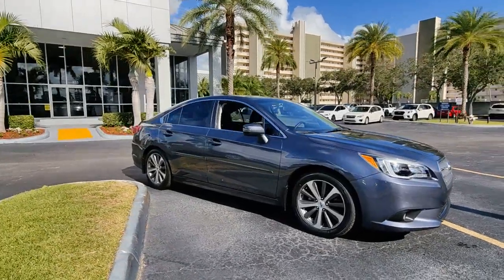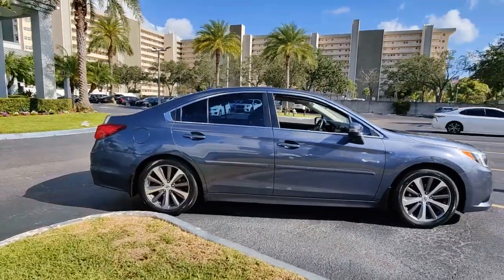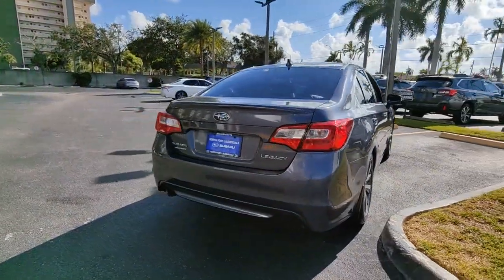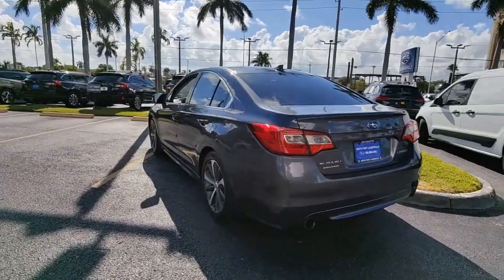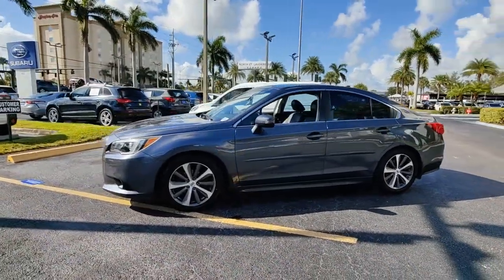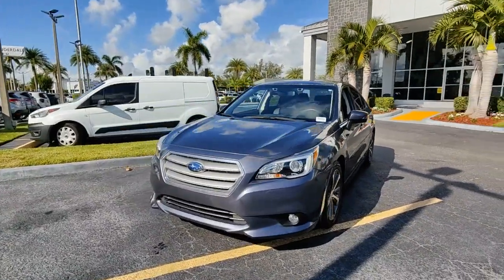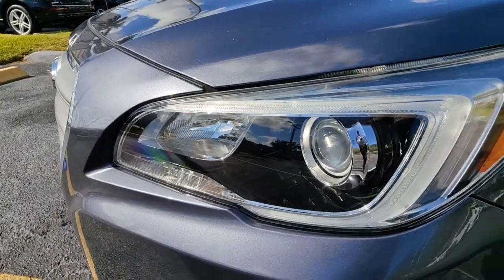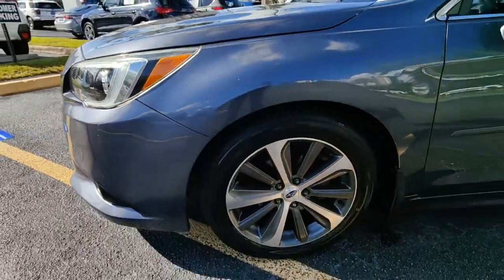2016 Subaru Legacy North Fort Lauderdale, Pompano Beach, Plantation, Sunrise, Hollywood 3025219A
Tungsten Metallic Used 2016 Subaru Legacy available in North Fort Lauderdale Florida at [North Fort Lauderdale Subaru Servicing the North Fort Lauderdale, Pompano Beach, Plantation, Sunrise, Hollywood FL area.

**COMES WITH A LIFETIME WARRANTY**, *ONE OWNER*, *CERTIFIED*, BLUETOOTH, BACKUP CAMERA, BLIND SPOT, APPLE CAR PLAY, ANDROID AUTO, KBB BEST OVERALL BRAND FIVE YEARS, KBB MOST TRUSTED BRAND SEVEN YEARS, LIKE NEW, LIFETIME WARRANTY, EYE SIGHT PACKAGE, LANE DEPARTURE, LANE KEEP ASSIST, SUNROOF, LEATHER, COLLSION MITIGATION, FORWARD COLLISION, REAR CROSS TRAFFIC ALERT, A/C SEATS, NAVIGATION, USB PORTS, DEALER INSPECTED, FULLY SERVICED, FULLY DETAILED, NEWER TIRES & BRAKES, ICE COLD AIR, GAS SAVER, LOW SUPPLY CAR, ACT FAST, 2016 LEGACY * LIMITED SERIES* WITH MOONROOF, KEYLESS, NAVI, AND EYESIGHT PACKAGE! FINISHED IN CARBIDE GRAY METALLIC PEARLCOAT OVER BLATE BLACK HEATED/AIR CONDITIONED SEATS! POP PKG #5!! INCLUDES $4,871.00 OF FACTORY INSTALLED OPTIONAL EQUIPMENT! Keyless Access w/Push-Button Start standard cut master key starter override protection driver and front passenger door unlock/lock sensor and trunk lid unlock sensor Illuminated Engine Start/Stop Switch Pin Code Access Remote Transmitter w/Removable Key Power Moonroof Package tilt up and internal retracting w/auto-open/close laminated glass w/UV and tinted green Auto-Dimming Rear View Compass Mirror w/Homelink Driver Assist Technology EyeSight System w/Lane Keep Assist lead vehicle start alert (vehicle in front) cruise control on cruise control set follow distance setting indicator lead vehicle indicator lane departure and sway indicator pre-collision indicator ready indicator set vehicle speed display steering wheel indicator warning chime lane departure off warning light pre-collision braking system off indicator light system temporary off warning light system malfunction off warning light and eyesight camera malfunction warning light, 18 FACTORY WHEELS, BACKUP CAMERA, STABILITY CONTROL, DRIVER ASSIST, LANE KEEP ASSIST, LANE DEPARTURE, REAR CROSS TRAFFIC, BLIND SPOT, SWAY INDICATOR, PRE COLLISION INDICATOR, PRE COLLISION BRAKE ASSIST, AND MORE! LIKE NEW INSIDE AND OUT!, NEW TIRES AND BRAKES ALL AROUND. FULLY SERVICED AND READY TO GO!!, Aha, Auto-Dimming Rear View Compass Mirror w/Homelink, Harman/Kardon Surround Sound Speaker System, Moonroof Package & Keyless Access & Navi & EyeSight, Navigation System, Power Moonroof Package, Radio: Subaru Starlink 7.0 Multimedia Nav System, Smartphone Integration, Vehicle Information Display. **Here at North Ft. Lauderdale Subaru you'll receive the expertise of our Factory Certified Sales Consultants and staff. Purchase your next vehicle from the comfort of your home. And have it delivered to you FREE of charge! Your health and safety are our priority. Shop with confidence with our 3-day exchange policy and complimentary vehicle sanitization with each new or used vehicle.** Certified. CARFAX One-Owner. Carbide Gray Metallic 2016 Subaru Legacy 2.5i LimitedbrbrOdometer is 536 miles below market average! KBB Fair Market Range High: $21,951 Priced below KBB Fair Purchase Price! 26/36 City/Highway MPGbrbrSubaru Certified Pre-Owned Details:brbr  * Transferable Warrantybr  * Powertrain Limited Warranty: 84 Month/100,000 Mile (whichever comes first) from original in-service datebr  * Roadside Assistancebr  * 152 Point Inspectionbr  * SiriusXM 3-Month trial subscription, $500 Owner Loyalty coupon & 1 year trial subscription to STARLINKbr  * Warranty Deductible: $0br  * Vehicle HistorybrbrbrAwards:br  * 2016 IIHS Top Safety Pick+   * 2016 KBB.com Best Resale Value Awards   * 2016 KBB.com 10 Best All-Wheel Drive Vehicles Under $25,000   * 2016 KBB.com 10 Best Sedans Under $25,000   * 2016 KBB.com Brand Image AwardsbrbrReviews:br  * Standard all-wheel drive in a segment where it's extremely rare to even be an option; excellent outward visibility; high-tech safety features work well and are widely available throughout the lineup; top crash test scores. Source: Edmundsbrbr**Price does not include $1895.00 reconditioning.
Navigation System,Moonroof Package & Keyless Access & Navi & EyeSight,Power Moonroof Package,12 Speakers,Aha,AM/FM radio: SiriusXM,CD player,Harman/Kardon Surround Sound Speaker System,Harman/Kardon Speakers,Radio data system,Radio: Subaru Starlink 7.0 Multimedia Nav System,Radio: Subaru Starlink 7.0 Multimedia Plus System,Air Conditi